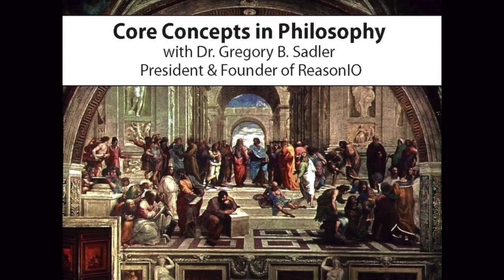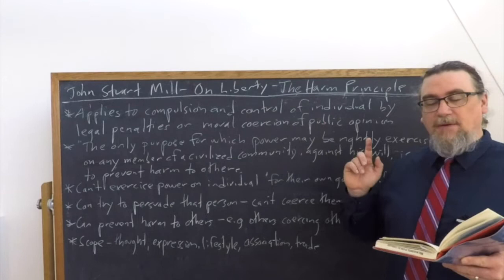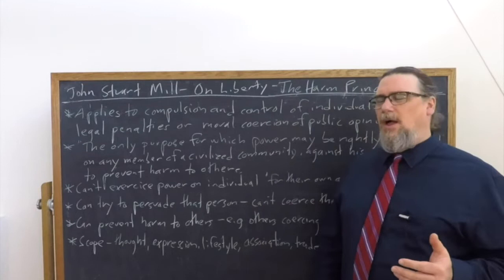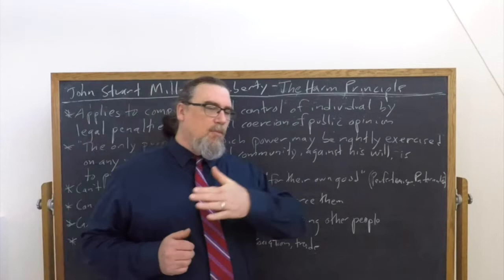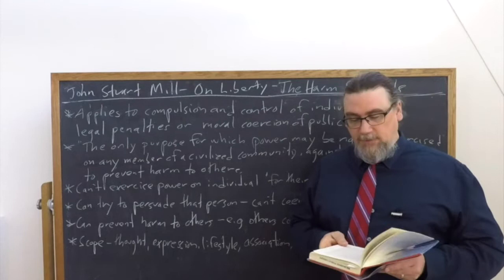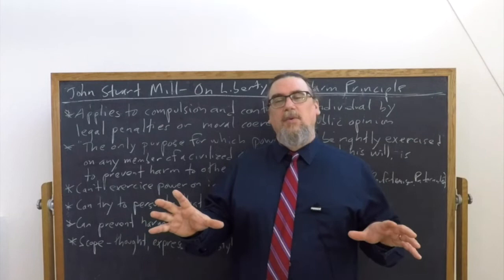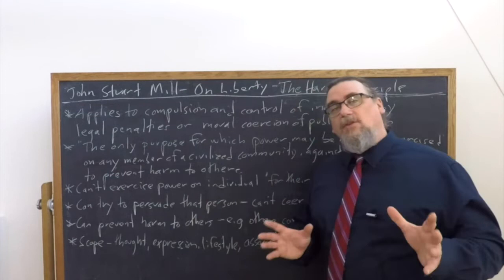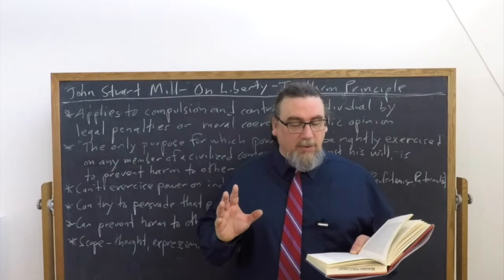John Stuart Mill, On Liberty | The Harm Principle | Philosophy Core Concepts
This Core Concept video focuses on John Stuart Mill's work, On Liberty, and discusses one of the central conceptions of the book, set out in chapter 1 - the Harm Principle.  This ethical or moral principle asserts that the only reason coercive force may be legitimately brought to bear upon a person is to prevent harm to others.

You can get a copy of John Stuart Mill's book On Liberty